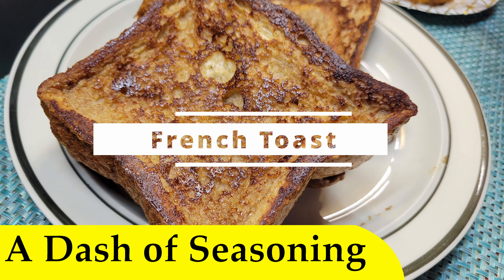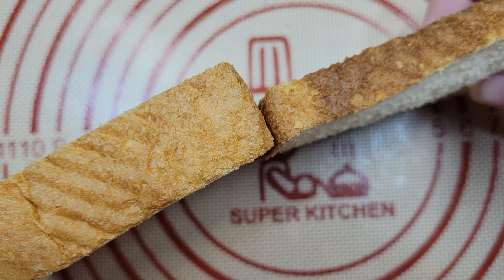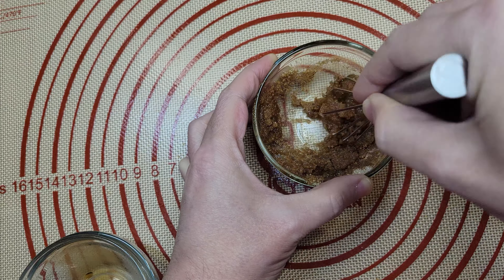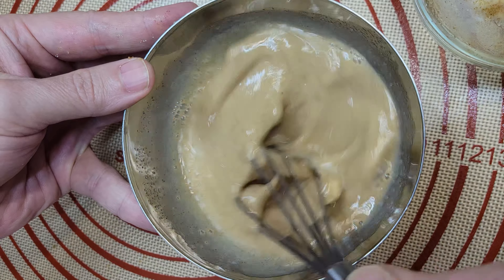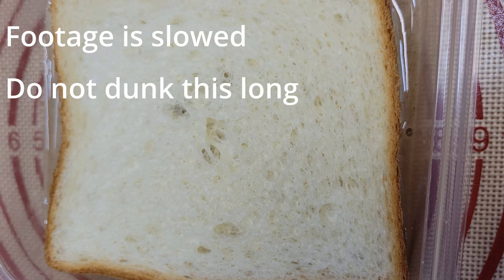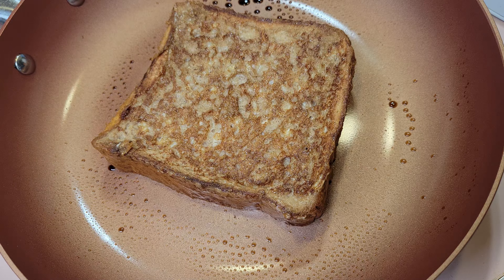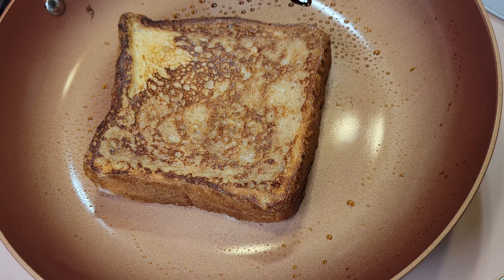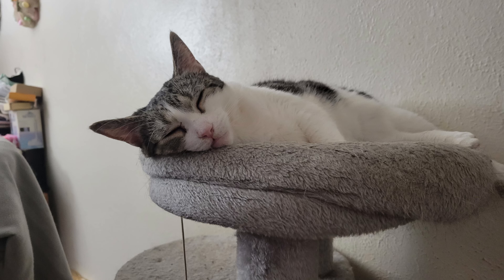Quick and Easy French Toast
Hello and welcome today we are making French toast. French toast is great because it is super easy and most everyone likes it as a nice treat here and there. There are a few things that can trip you up though and we will talk ab9out those while were cooking our toasts, is it toast as a plural or toast I don't know but toasts sounds weird. So for this we will need.

Ing
For each set of two toast we will need
2 slices of texas toast obviously
1 egg
1/4 cup milk
1 tbsp sugar
1 tsp vanilla extract or vanillin
1/2 tsp cinnamon

00:00 - Intro
00:18 - Ingredients
00:43 - Why Texas Toast
01:10 - Mixing sugar
01:41 - Egg mix
02:17 - Cats
02:37 - The dunkening
03:20 - Into the pan
04:49 - Outro